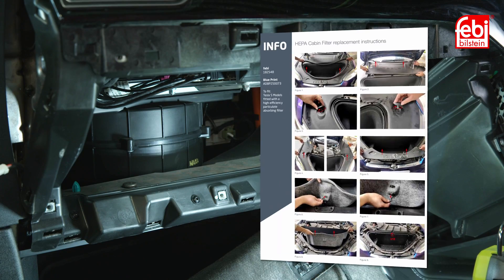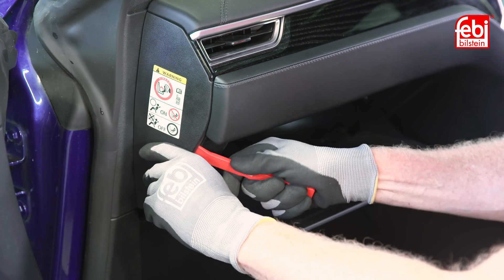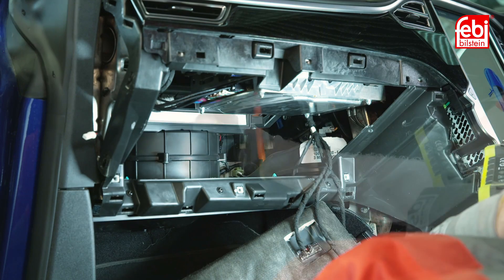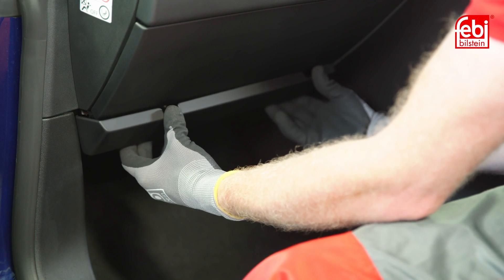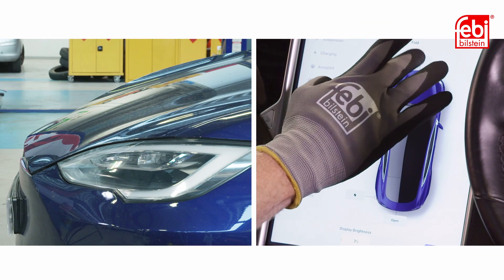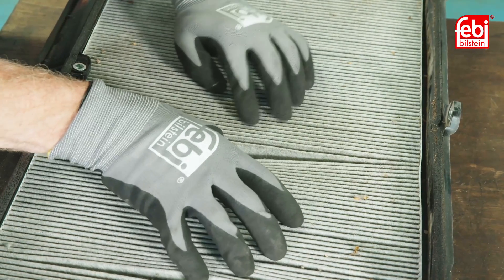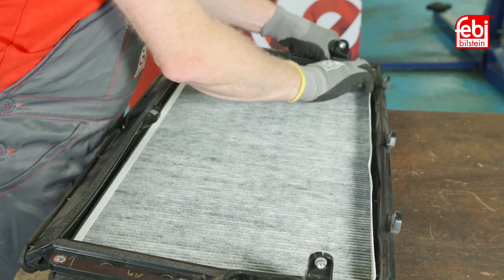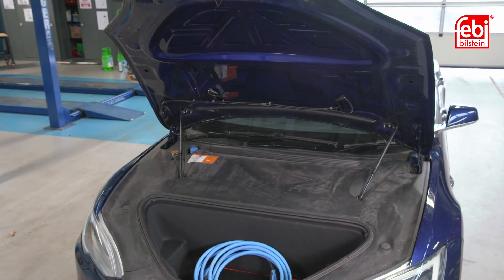[EN] Tesla Model S cabin and HEPA filter replacement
In this video, we replace both the interior cabin filter and the bio defence system, HEPA cabin filter on a 2018 Tesla model S which is equipped with, ‘’Bioweapon Defence Mode’’. This feature, has been available as an option on this model since 2016, became standard equipment after July 2018.
Replacing both filters restores the Bioweapon Defence Mode which recirculates the air through the high-quality HEPA filter, purifying it within the cabin whilst avoiding the intake of contaminated outside air.
Keeping it clean with febi filters.

Timecodes
Cabin filter replacement 0:25
Bioweapon defence mode HEPA cabin filter replacement 3:30